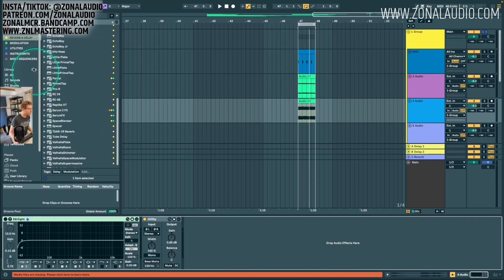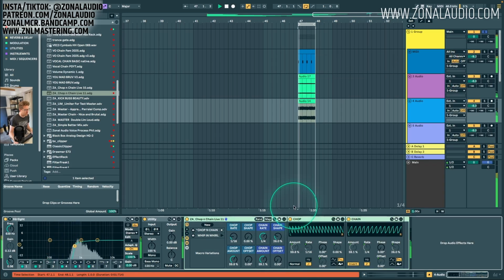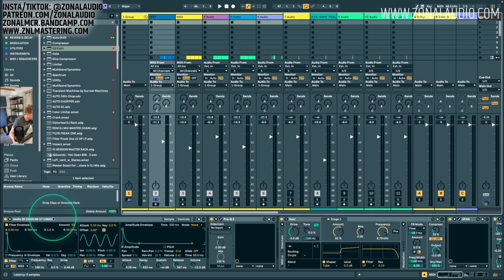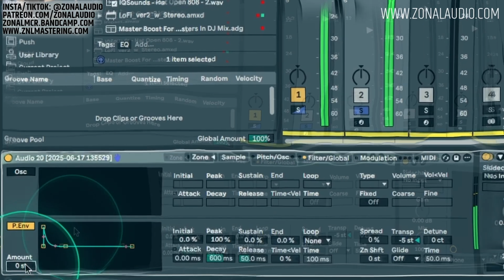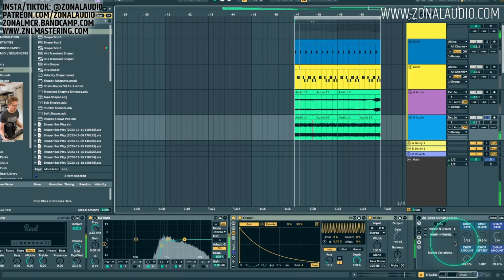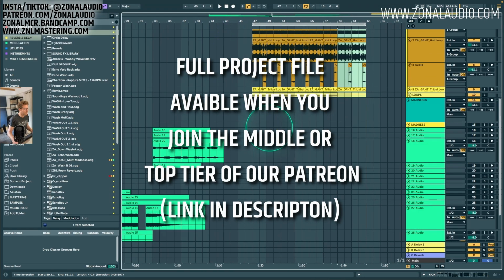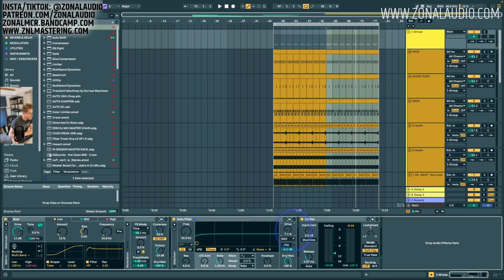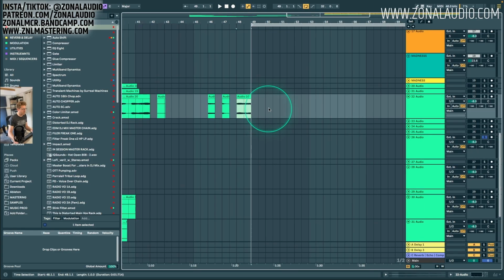Everything From Roar - Sound Design For Techno In Live 12.2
Sound design and production session using Roar as the main sound source.

Further thoughts around this video; Why bother spending all this time to create weird sounds? Setting your self limitations to work within can significantly increase your production skills, as it makes you think about different and interesting ways to do things, whilst also honing in on core audio editing practices for a quicker and more efficient workflow.
Furthermore, creating a palette of sound like this before starting on a track can be both inspirational in ways you might not predict, and will also give you a unique sound that no one else will have.

00:00 Preview
01:42 Intro
02:27 setting up the effects chain
10:00 recording some crazy sounds!
11:34 adding reverb and delay into the chain
13:23 more recordings
15:51 more variations in the effect chain
17:32 creating a kick from the recordings
19:21 creating a texture loop
21:08 creating hi hats
22:08 creating the bass
23:48 further kick drum design
24:47 extending the loop
25:14 drum bus processing with roar
27:37 further kick drum design
29:04 making the hats more interesting with M4L shaper tool
30.05 adding a tribal loop and hi-hats
31:40 adding hardgroove top loops
32:32 session admin
34:51 building the basic structure
36:16 adding more fx from the recording
39:27 adding a 909 ride cymbal
39:56 session admin
40:31 get the project file from patreon
40:40 more production - structure, fx vox
54:50 thanks for watching!